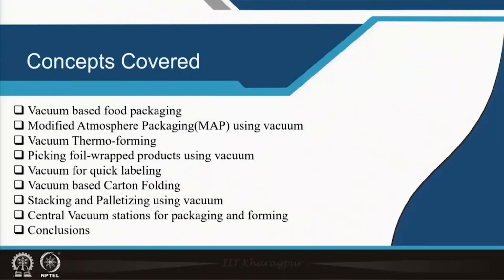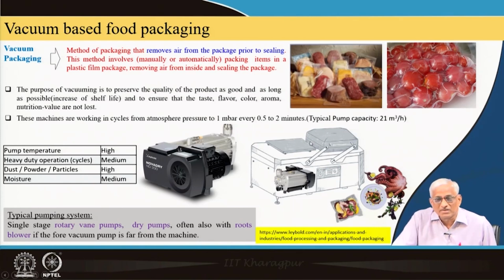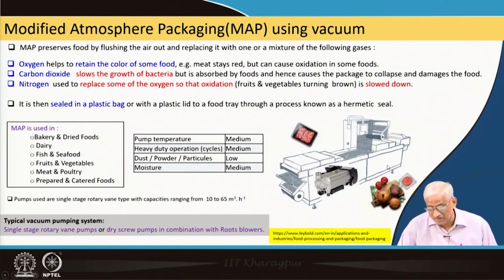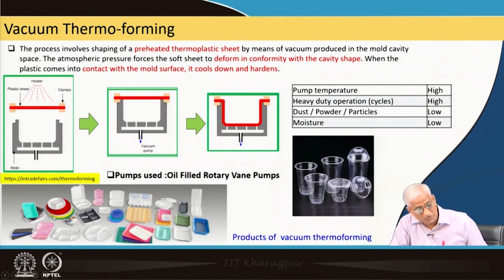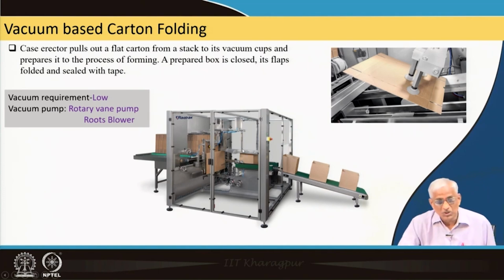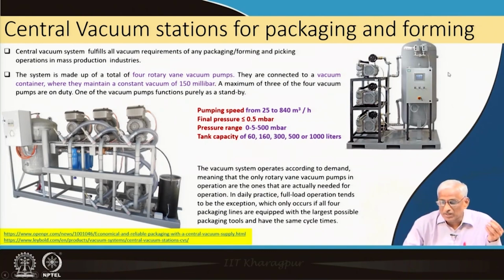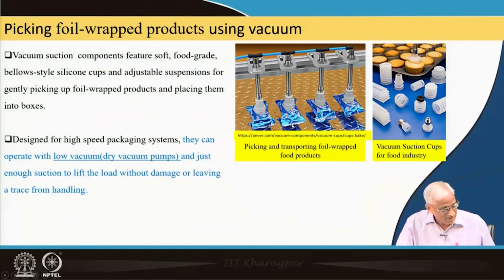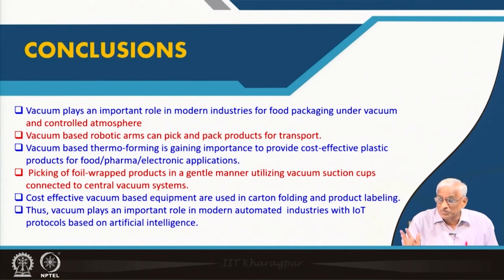Lecture 43 Vacuum Technology in the Packaging Industry